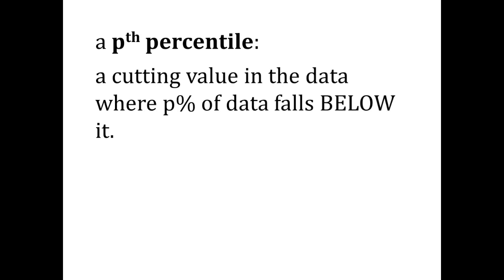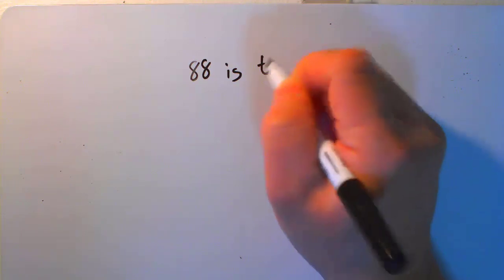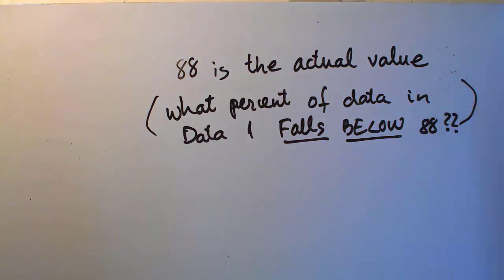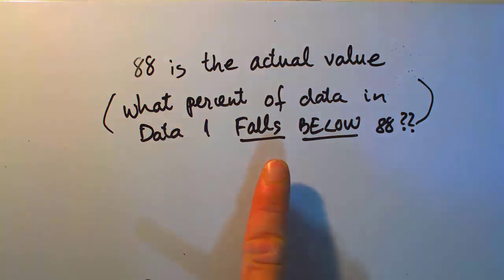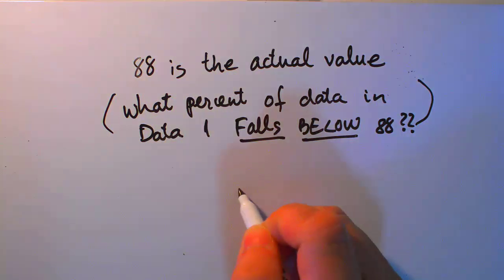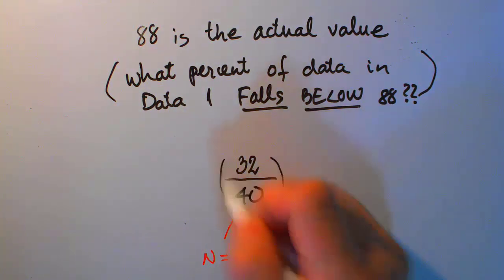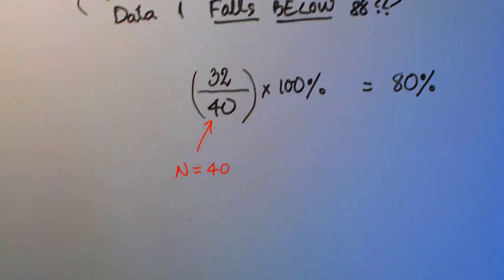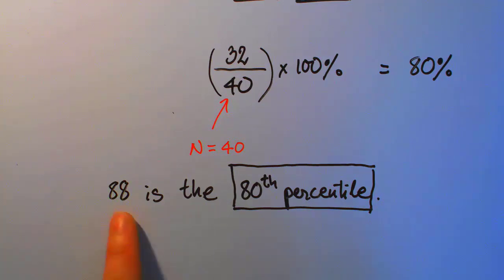Percentiles and Quartiles - Part I